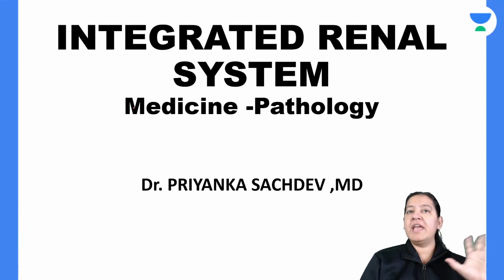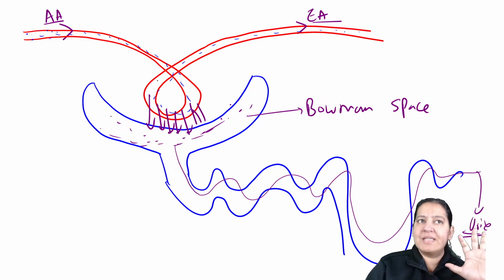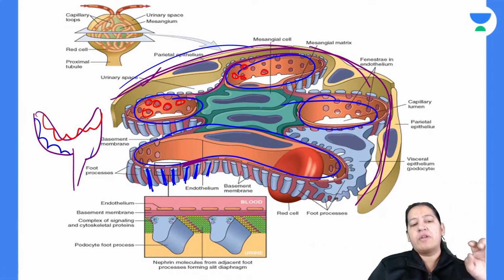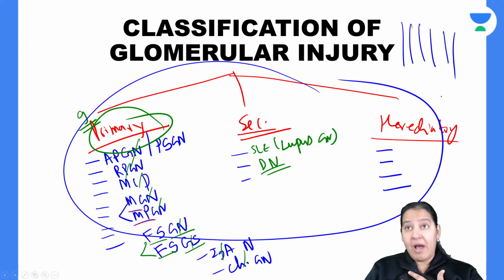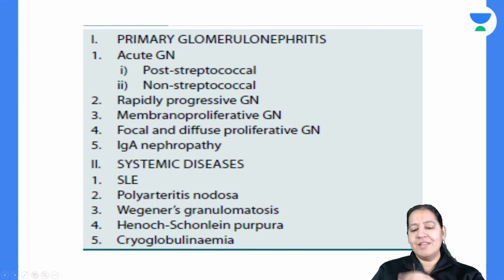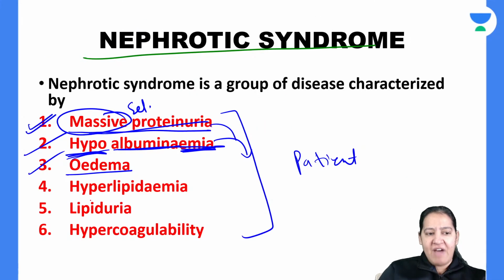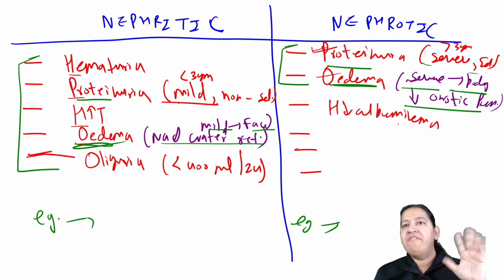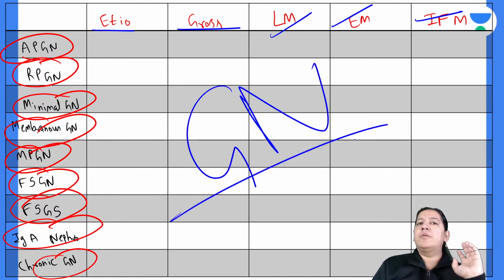Renal Pathology-Nephritic& Nephrotic Syndrome | Focus Prof 1| Unacademy Future Doctors | Dr.Priyanka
In this session, Dr.Priyanka will be teaching about Renal Pathology-Nephritic& Nephrotic Syndrome | Focus Prof 1 : Pathology For MBBS Prof -2

Iconic:
Unacademy & PrepLadder

With Unacademy
All Resources Included in PLUS Subscription
- Live Batches
- Recorded Classes
- QBank & Notes*

With PrepLadder
All Resources of Dream Subscription
- Video Lectures
- QBank 3.0
- Rapid Revision
- Snapshot & Treasures